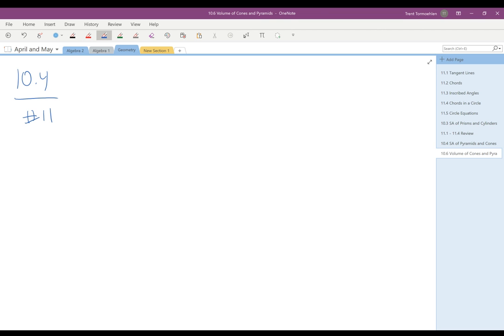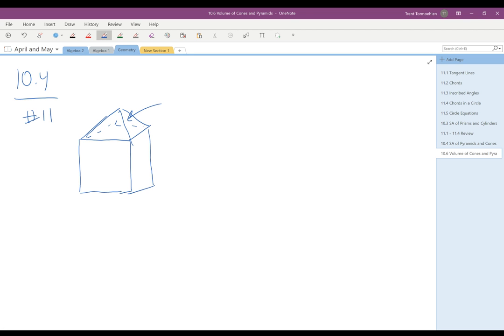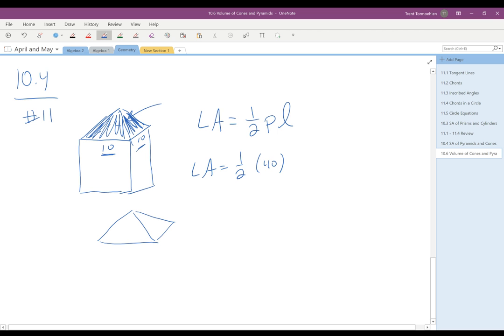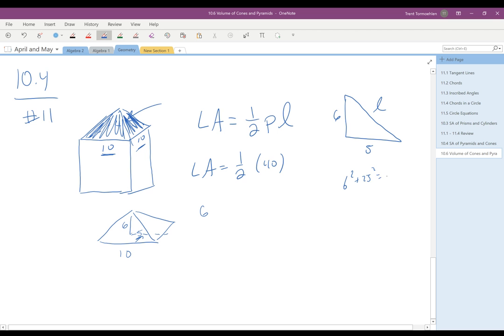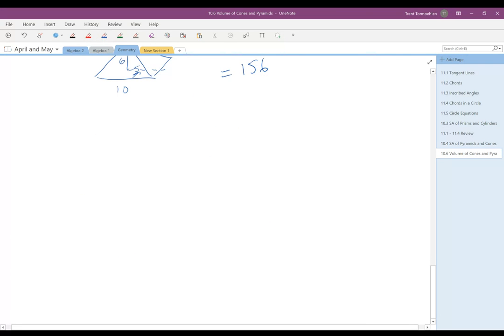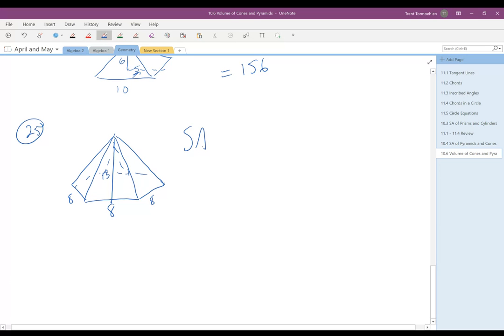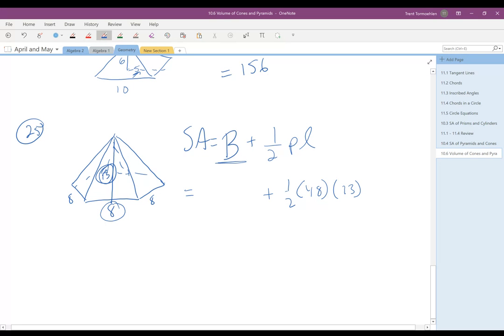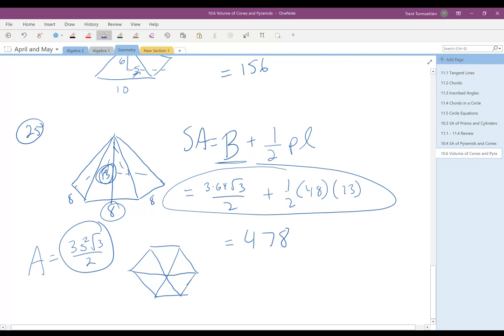Geometry 10.4 #11 and #25 - SA of Pyramids